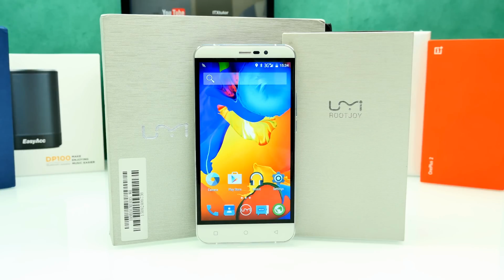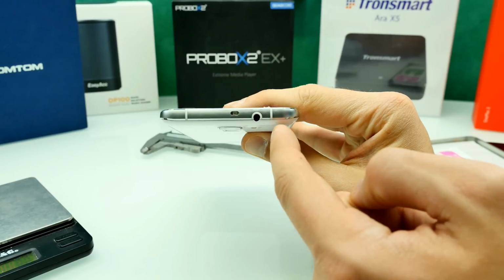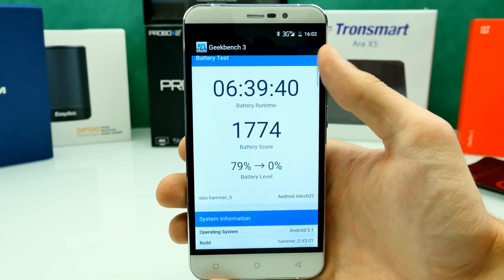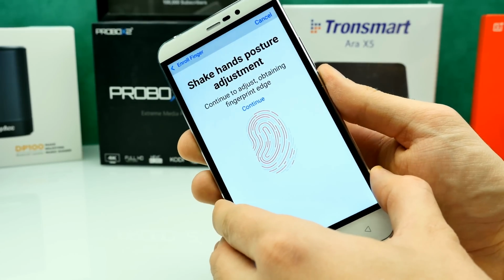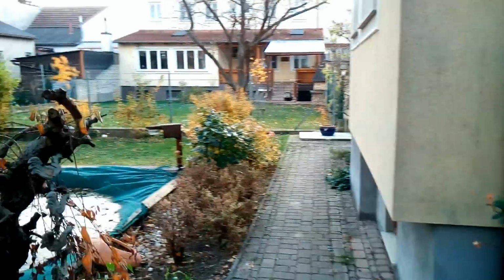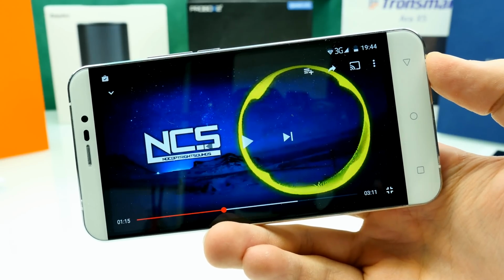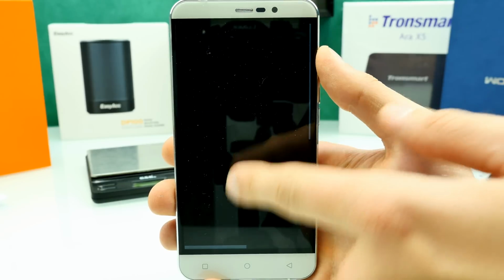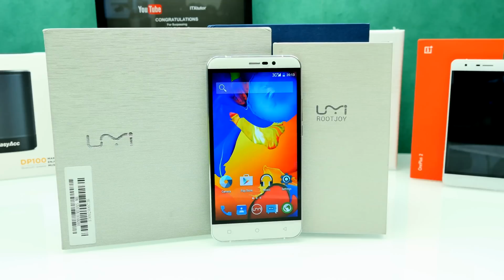UMI Hammer S Review - Cheap USB Type C Chinaphone - Metalbody + MTK 6735 [4K]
written review:

-USB supports type-C
-5.5 inch IPS screen, 1280 * 720 pixels
-MTK6735 1.0 GHz quad core
-2 GB RAM + 16 GB ROM
- 13 MP main camera + 2 MP front camera
- Network: GSM 850/900/1800 / 1900MHz, WCDMA 900/1900 / 2100MHz, FDD-LTE B1 / B3 / B7 /B20, Supports 2 G & 3 G & 4 G LTE network

The UMi Hammer S is UMi’s second attempt at making a near-indestructible phone. Rugged phones have been around for ages, but UMi’s trying to give rugged a touch of style with the Hammer series.

The first-generation Hammer was a fairly robust piece of kit with a decent design. We put the robustness to test, the result of which you can check here. The Hammer S seems like a device that is a lot better looking that the first-gen model… that’s what we can tell from these leaked pictures of the phone.